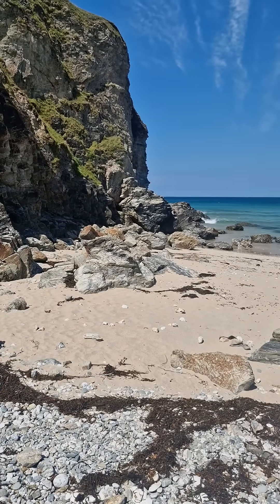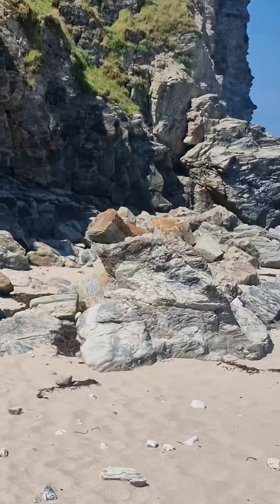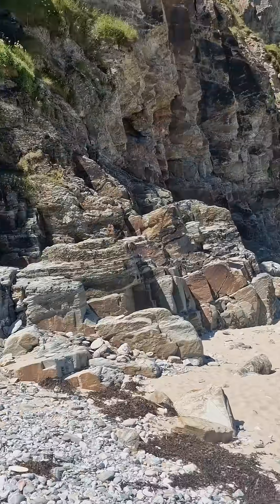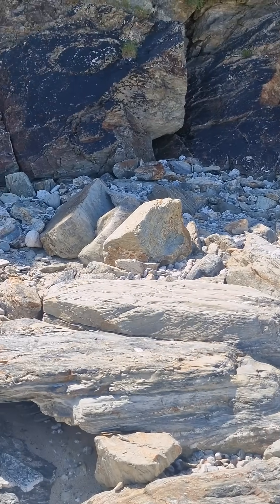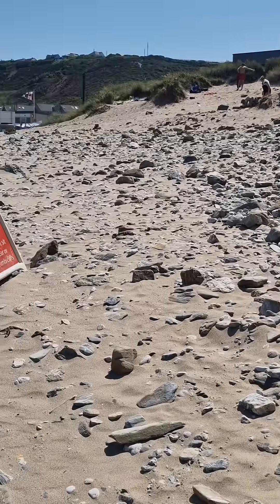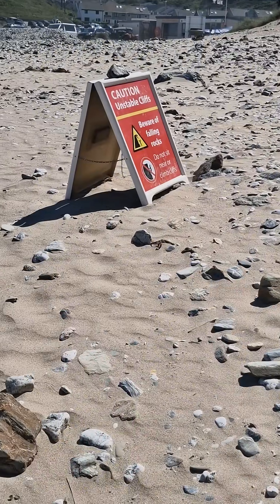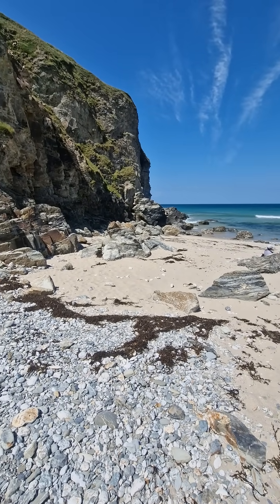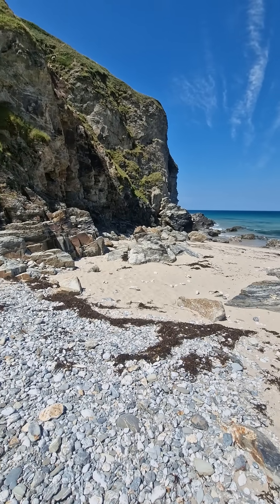Is it safe to sit under cliffs?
Probably not!  Here's why!